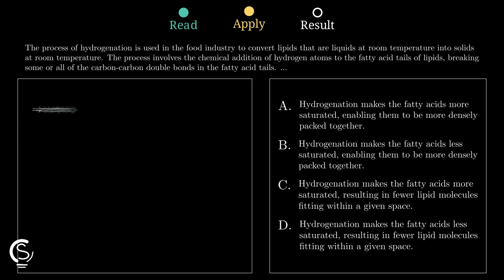2023 AP Bio Question 20 - Lipid Hydrogenation and Saturation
Detailed step-by-step solution for the 2023 AP Biology Question 20 focusing on Lipid Hydrogenation and Saturation. We break down how chemical changes in fatty acid tails affect physical states of matter. The process of hydrogenation is used in the food industry to convert lipids that are liquids at room temperature into solids at room temperature. The process involves the chemical addition of hydrogen atoms to the fatty acid tails of lipids, breaking some or all of the carbon-carbon double bonds in the fatty acid tails. Which of the following best explains why hydrogenation converts liquid lipids to solid lipids? Want more AP practice?